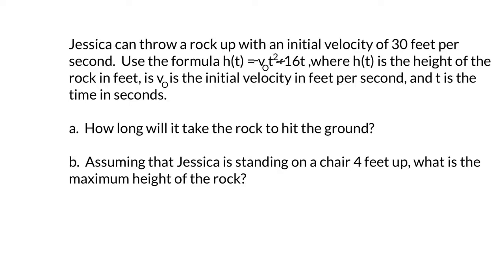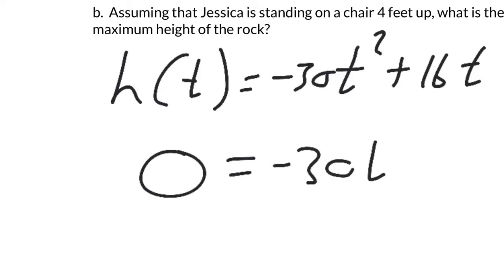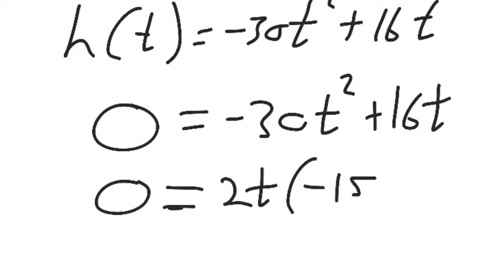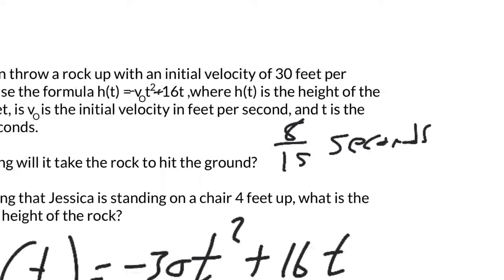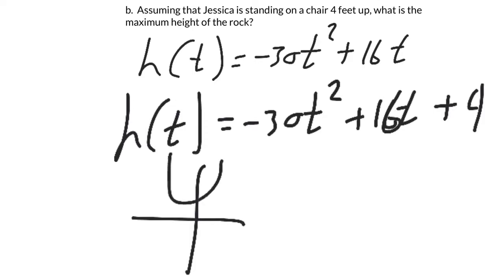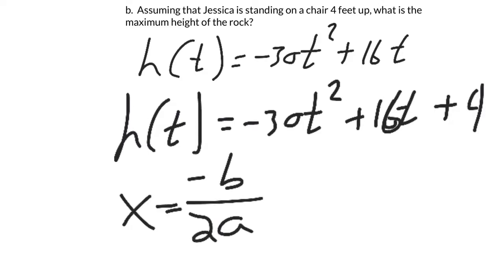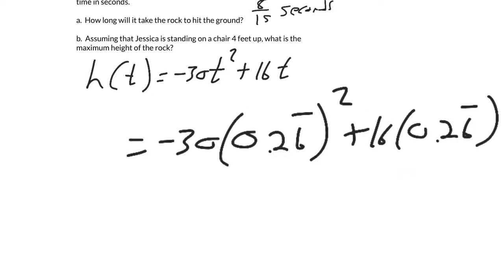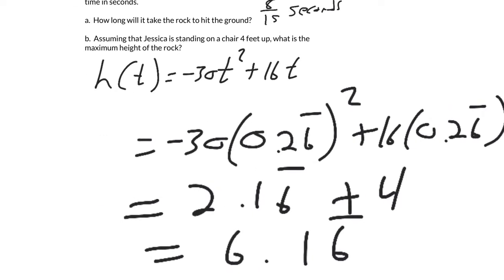Quadratic Word Problem: Max Height? Hit the Ground?